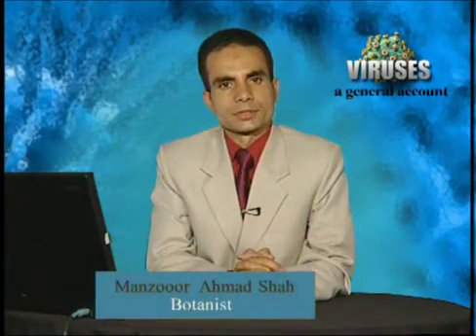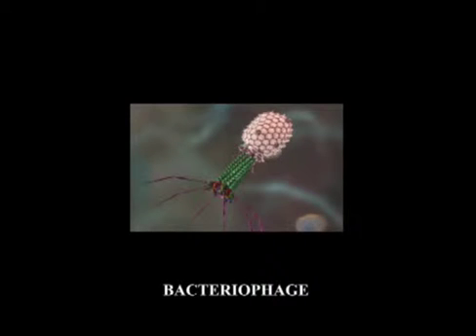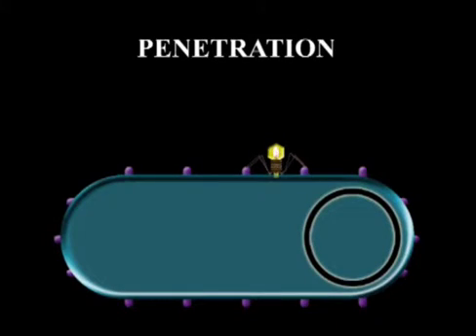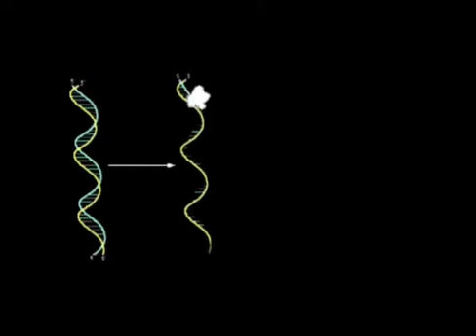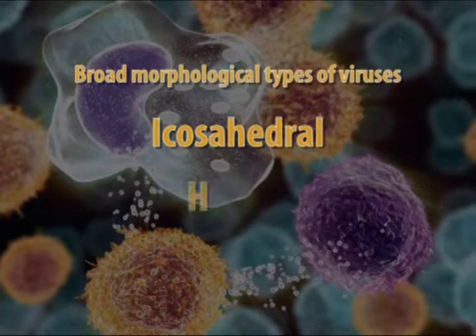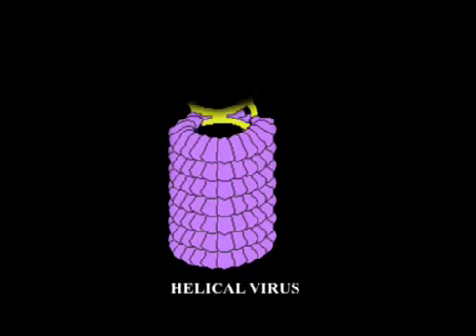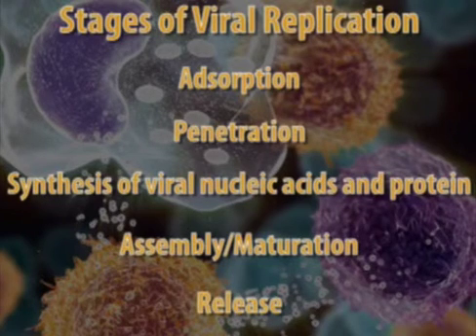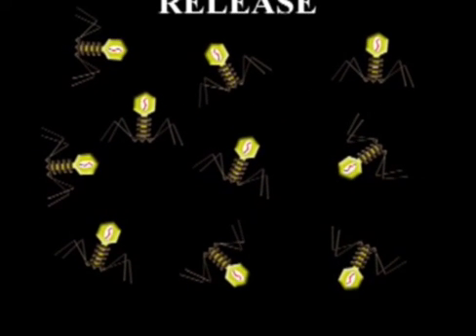Viruses: A General Account (BOT)